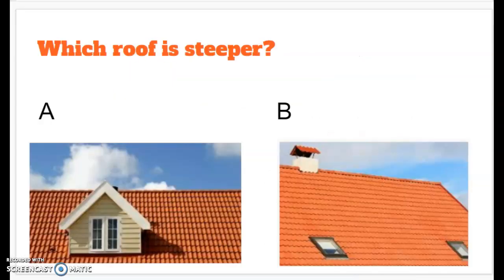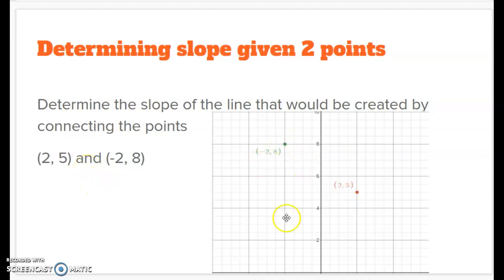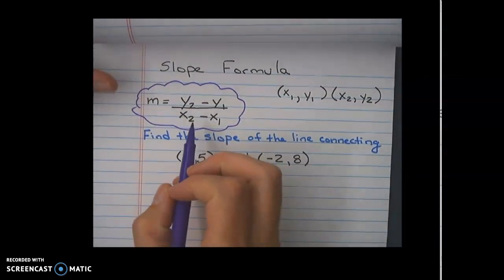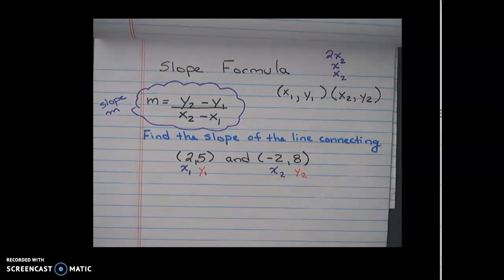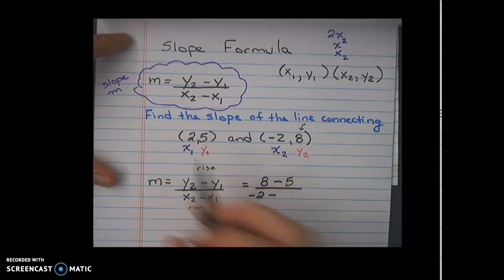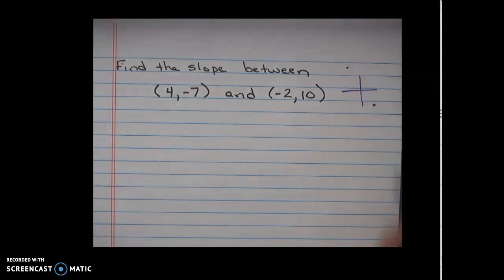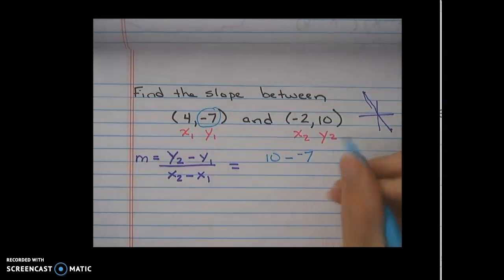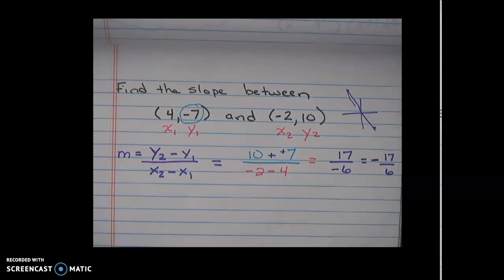Slope from 2 points